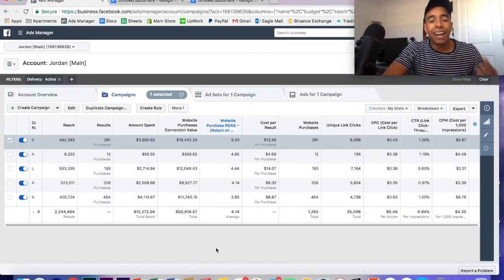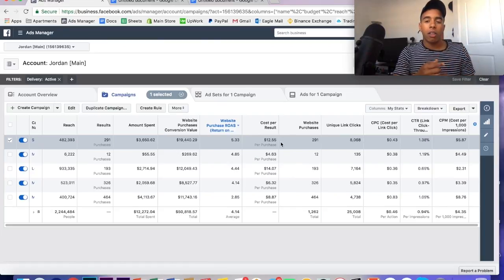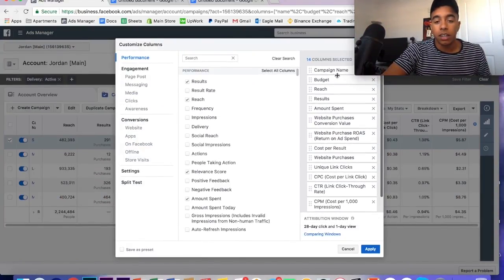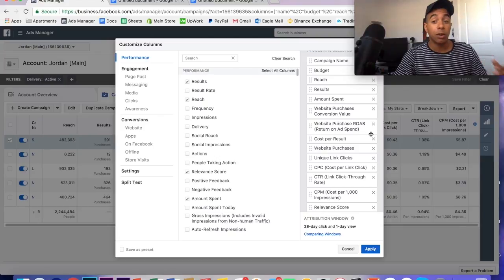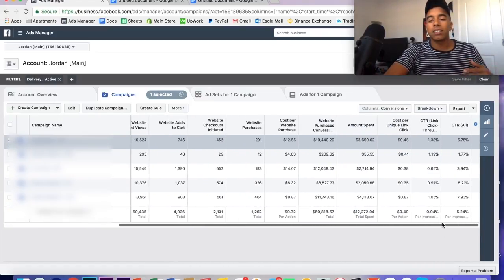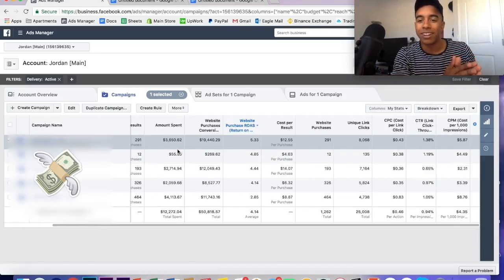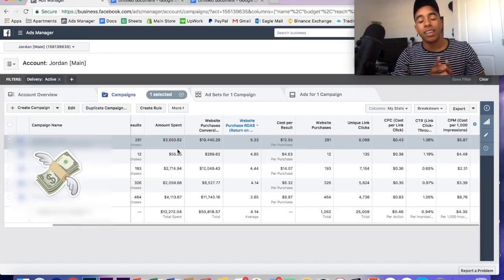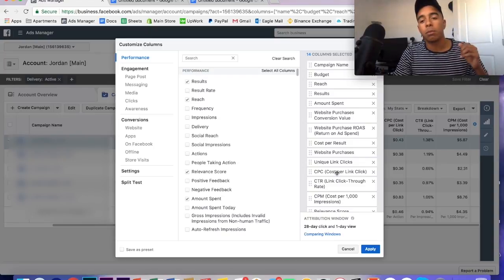How To Setup Your FB Ads Columns For eCommerce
In this video I go over the column setup I have in my FB ads manager. This is very important for monitoring your campaigns and without the right metrics displayed it's difficult to gauge if your ads are successful.